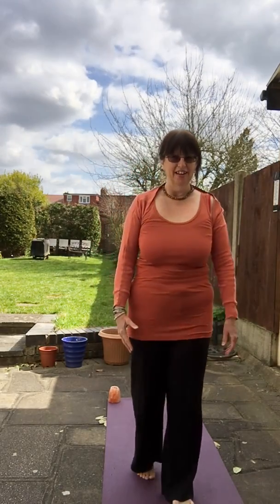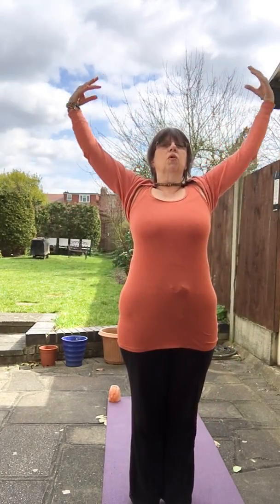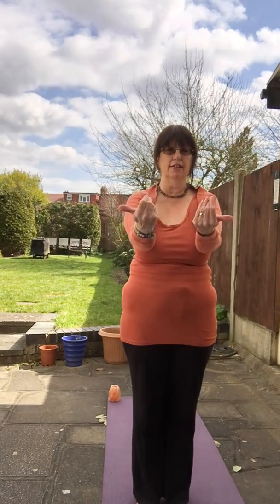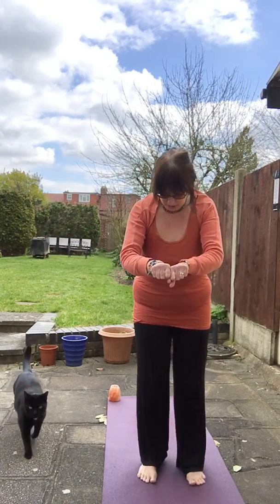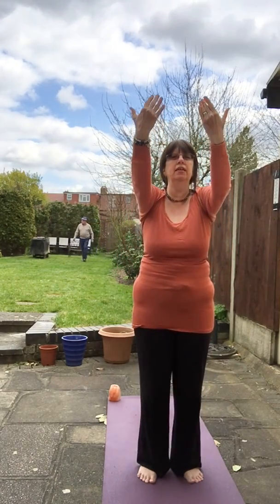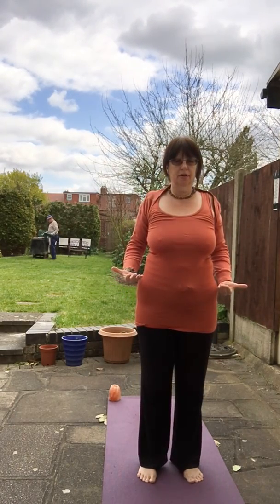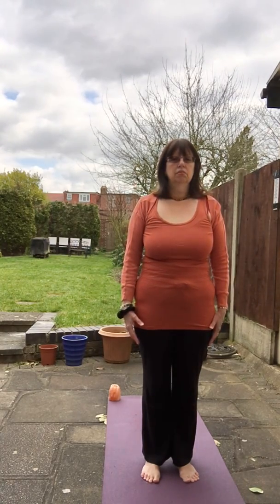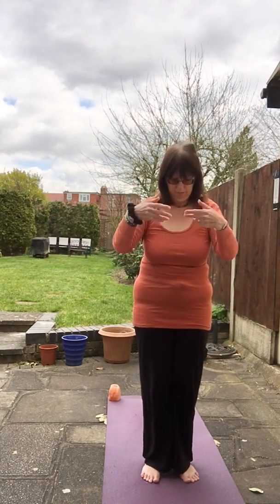Activations and EBR1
A gentle practice taking you through a typical Dru style Body and Soul warm up followed by Energy Block Release 1 to stretch the spine, move the joints and allow energy to flow freely around the body.  We finish with "Froggie" to strengthen the thighs and knees (avoid if you have knee issues).
The movements are suitable for most people but always check with your doctor if you have any concerns, remember to listen to your own body and stop if it doesn't feel right.
The movements can be performed in a chair if that is better for you.